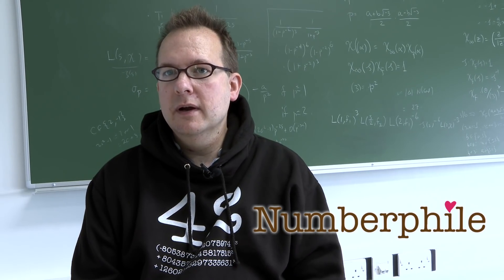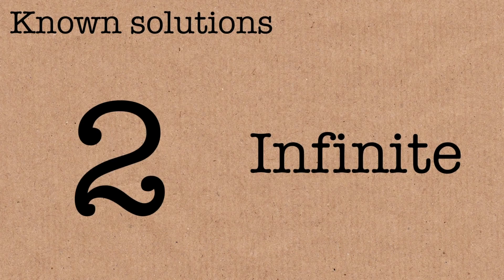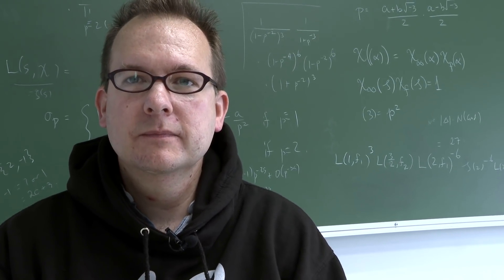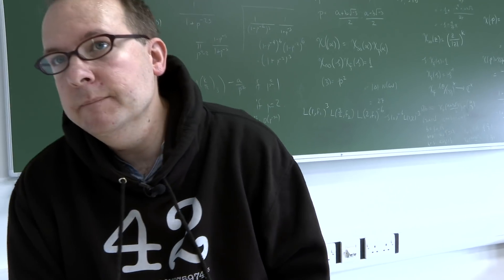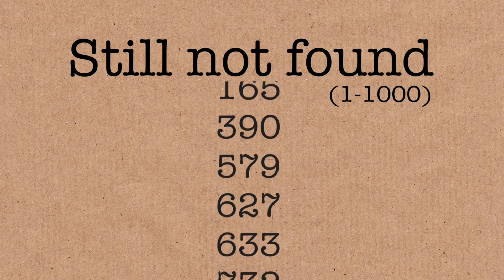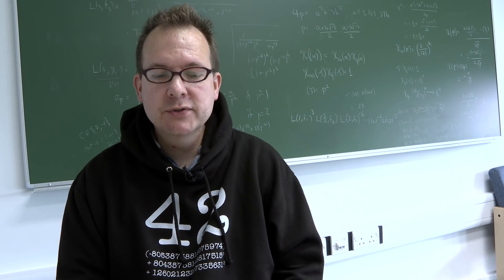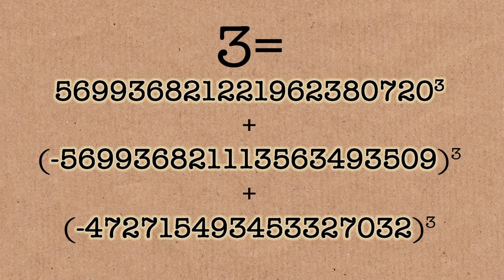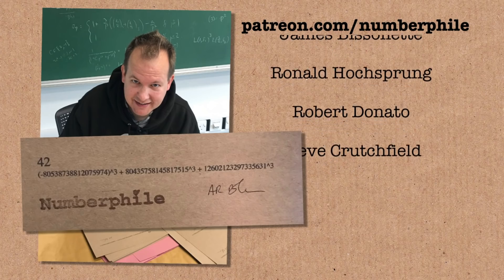3 as the sum of the 3 cubes - Numberphile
A problem posed in 1953 is finally cracked by a network of computers in seven hours.